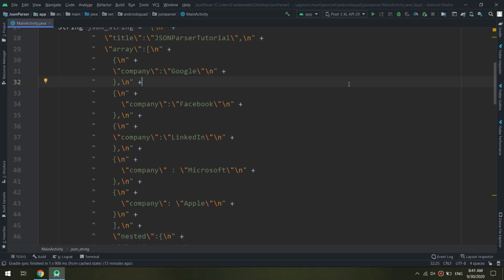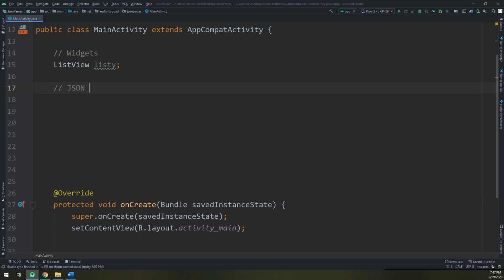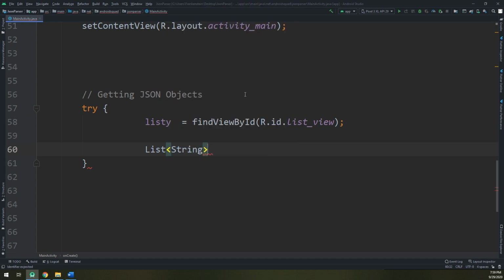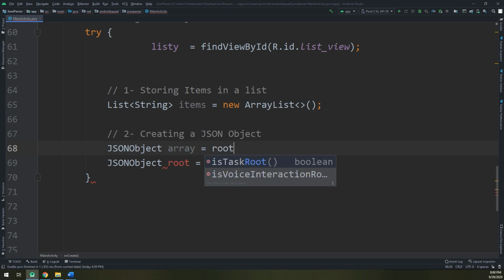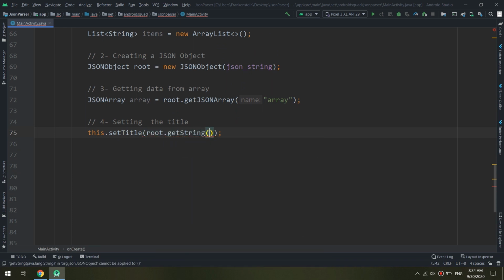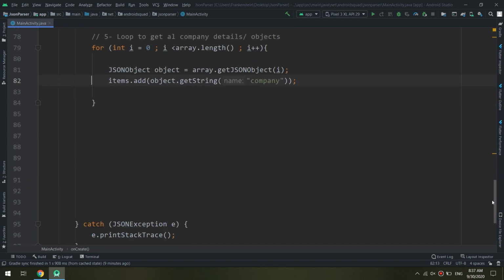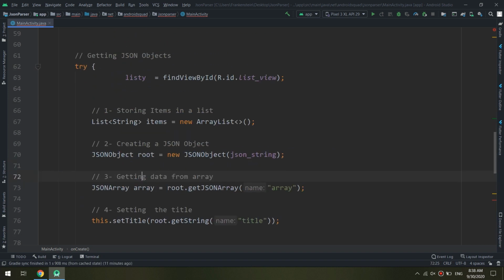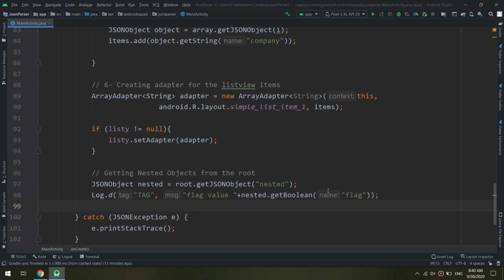Parsing JSON from Local to ListView - [JSON COURSE #3]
🔥 We are going to create an app that parses JSON from local string and display them into Listview. Later in next videos, we will parse json in complex way from server.

🔥 Welcome to the largest JSON Crash course on youtube. In this course, You'll learn and master JSON parsing from zero, RESTFUL API, RETROFIT & More libraries... So, if you are interested in learning these concepts you came to the right place. Let's take an overview of this video content

✔️  Topics:
1- Parsing JSON from local string and display them into listview
2- Building a real app that parse JSON

📌 Hello my friends & welcome to master coding channel, where you can learn coding from zero to hero free. So, if you want to learn coding and keep us making new tutorials by: